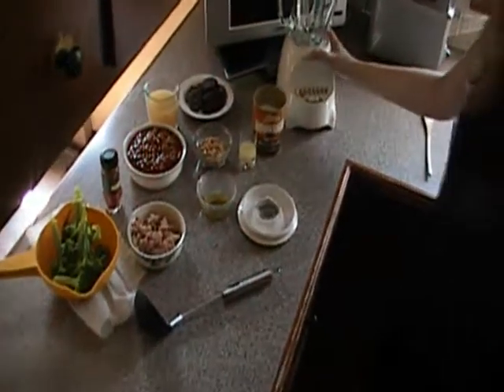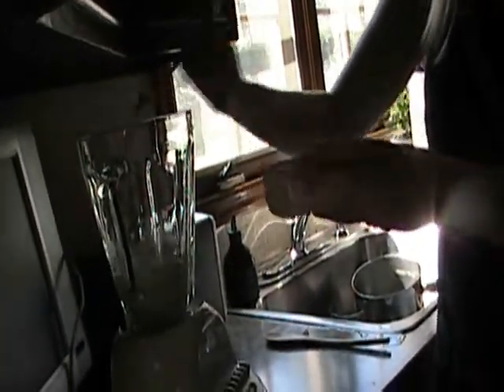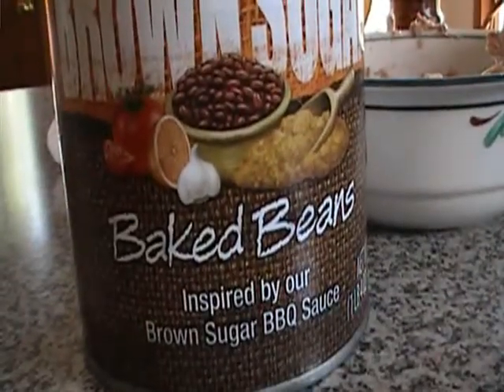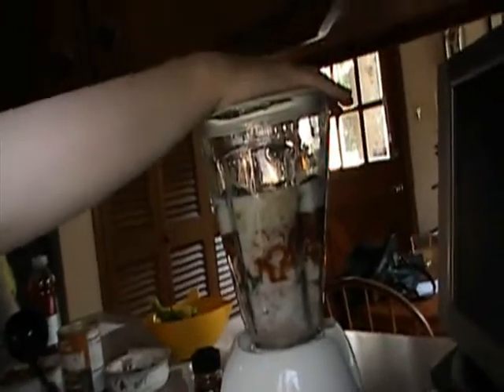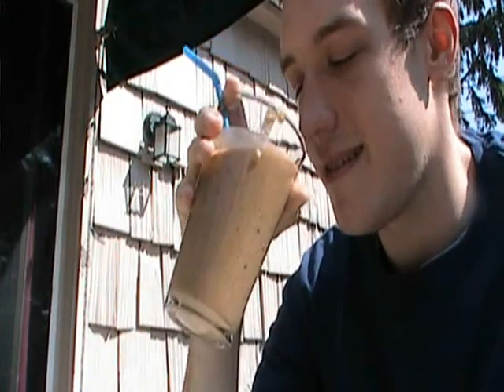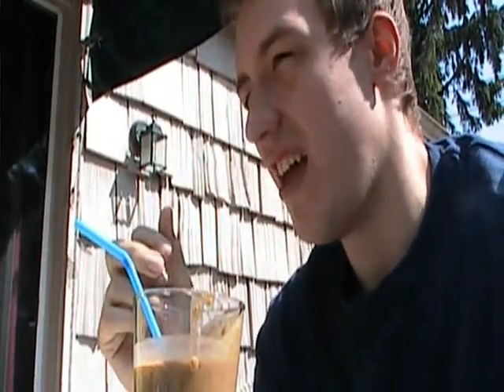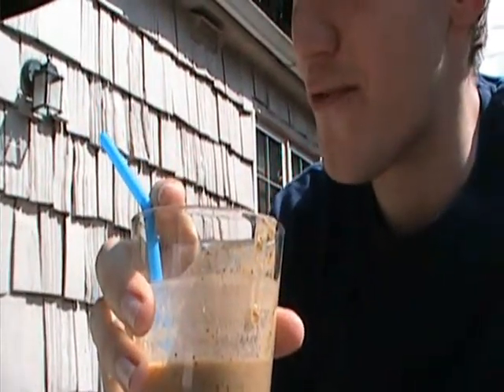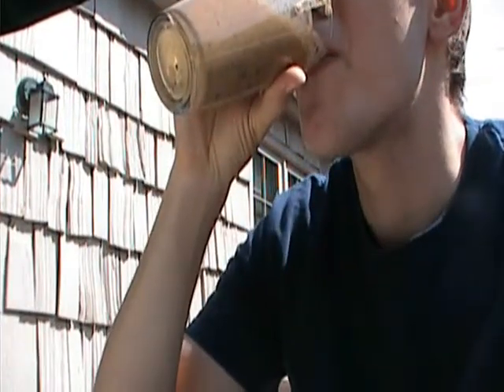The Bob Evans Coca Cola Fruit Surprise Challenge (extended cut)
The recipe for the Coca Cola Fruit Surprise was posted on the Coca Cola website for a little while and was even printed on some of their soft drink cans. I think they were trying to jump on the health bandwagon by making these crazy meal replacement shakes. Here are the ingredients:

broccoli (boiled), tuna, paprika, milk, sweet relish, peanuts (dry roasted, unsalted), lime juice, white grapefruit juice, york peppermint patties, and brown sugar baked beans GRACIOUSLY BLENDED

This video is the extended cut and as such is pretty long. I'll hopefully get around to chopping it up a little better to cut the length down to size as I understand this isn't very exciting. I'm sorry I didn't finish my shake.